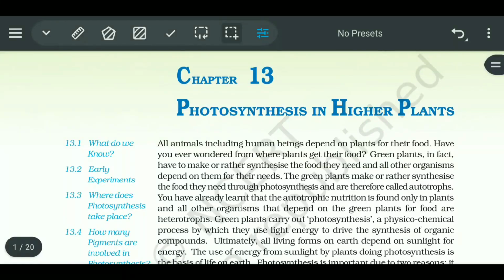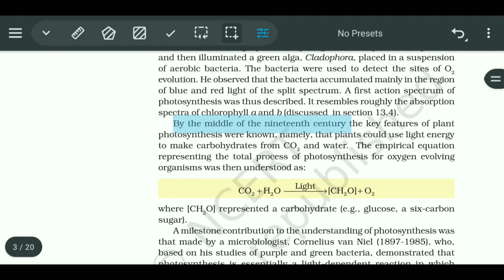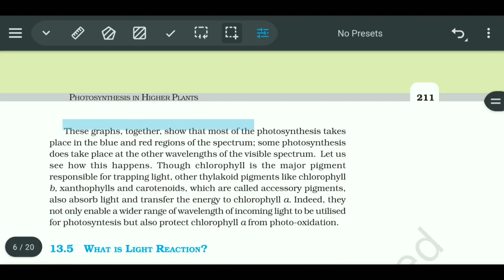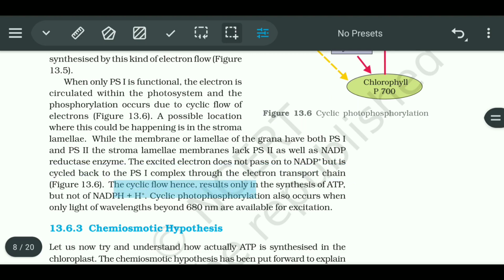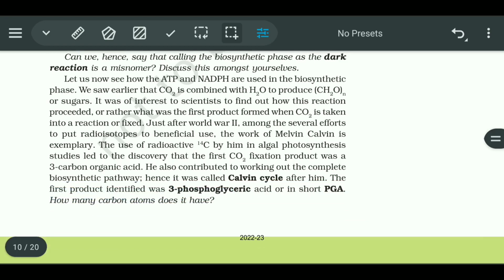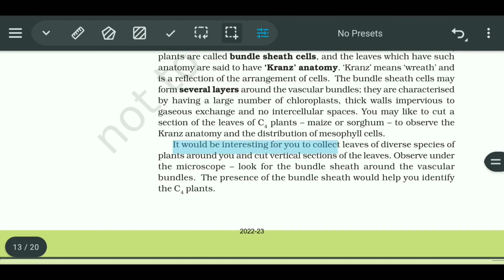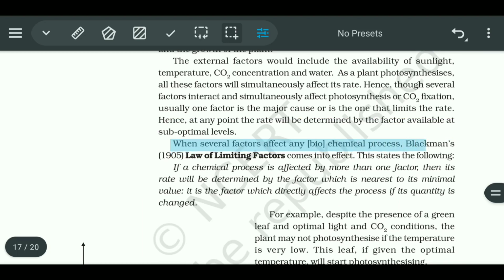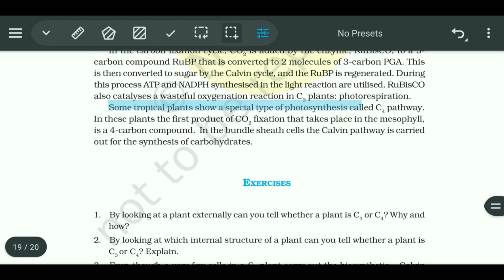Photosynthesis In Higher Plants NCERT Audiobook | NEET Biology | Class 11